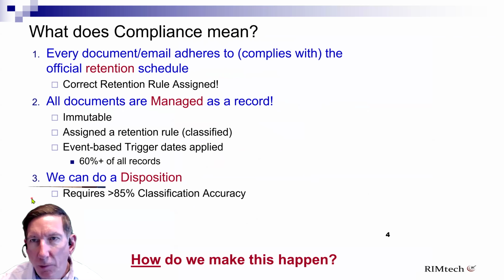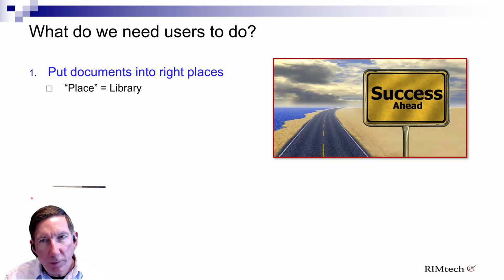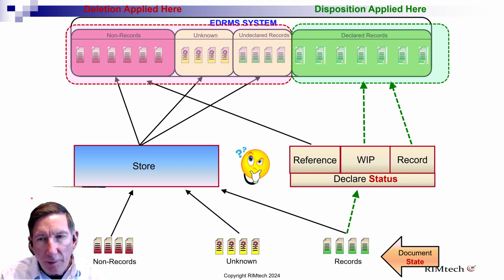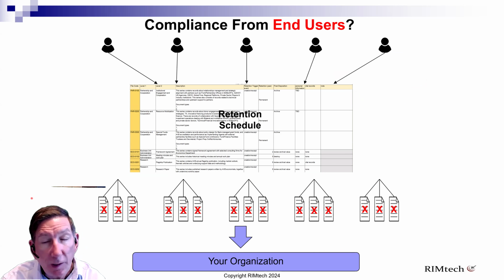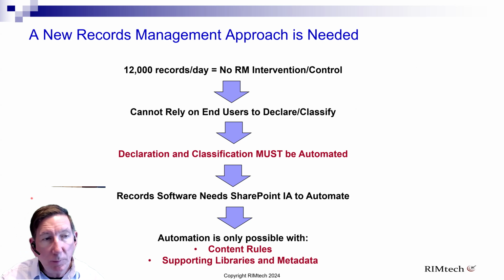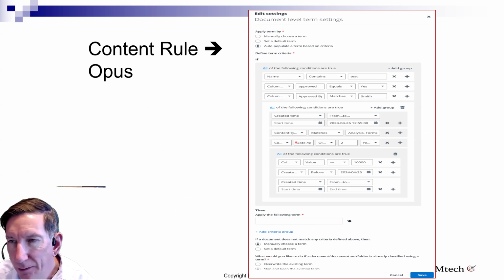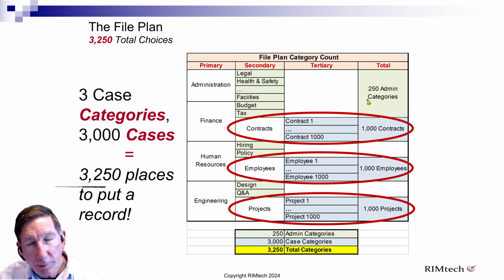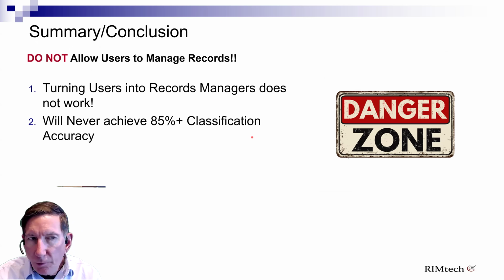Don't Let Users Manage Their Digital Records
Relying on users to manage digital records is one of the fastest ways to undermine your EDRMS—leading to inconsistent classification, missed retention, and compliance risk. In today’s fast-paced environments, manual processes simply don’t scale. In this 1-hour webinar, we’ll show why user-driven recordkeeping fails and how to shift to a more automated, policy-driven approach that ensures consistency, reduces risk, and improves adoption. Join us to learn how to design an EDRMS that works with users—not against them—and delivers reliable, compliant outcomes.